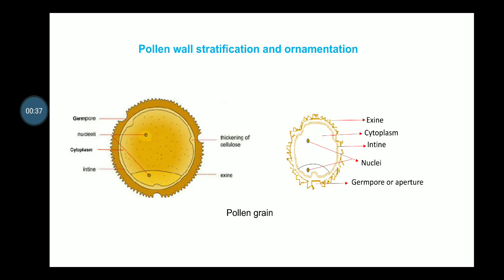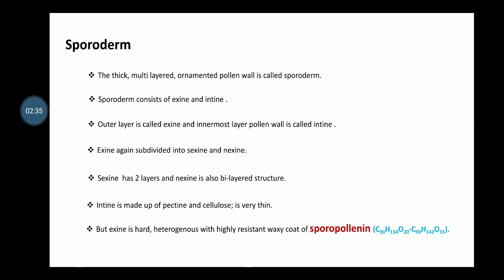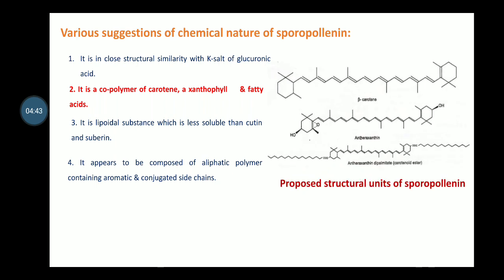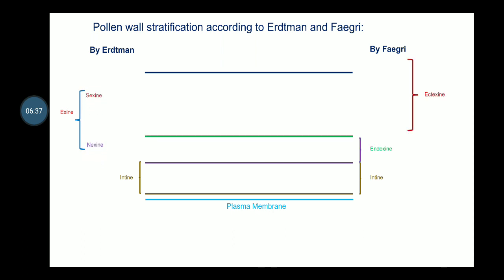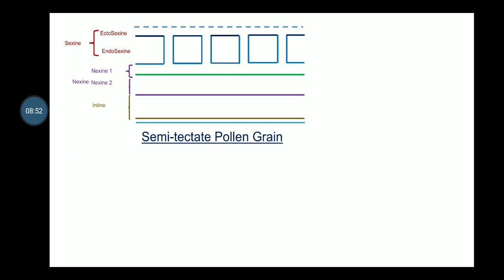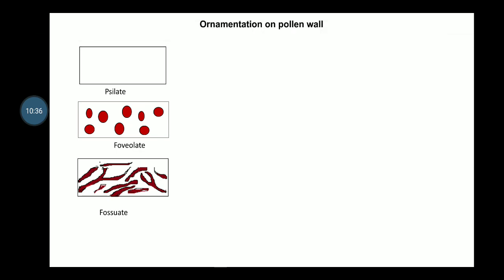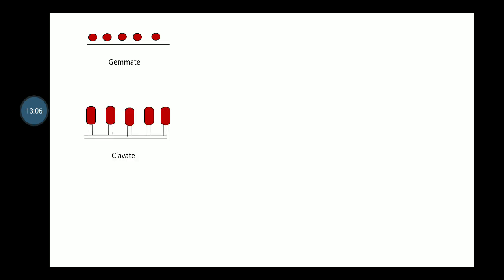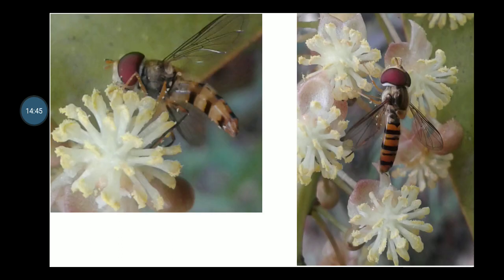Botany.Semester-2.Unit- 3. Palaeobotany and Palynology.Topic- pollen wall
In this video we discussed about Pollen wall stratification and ornamentation.